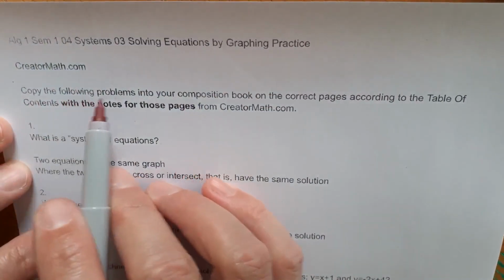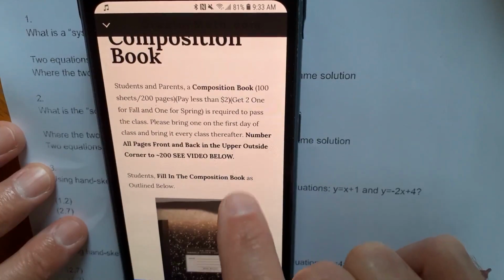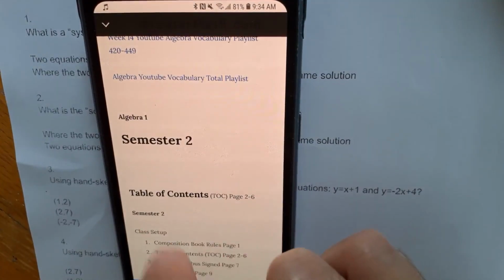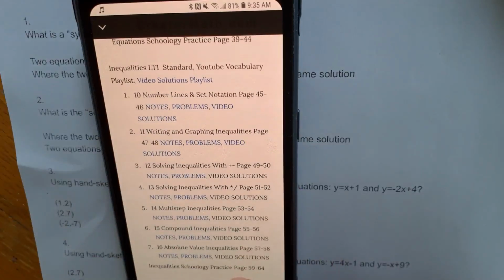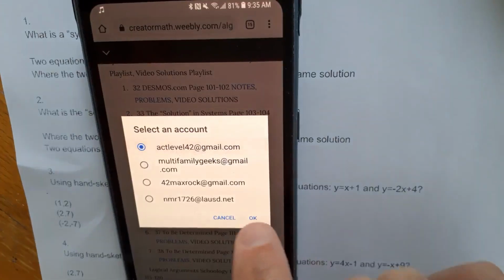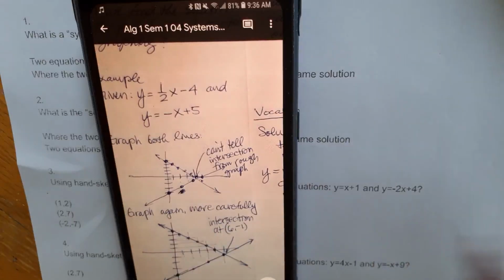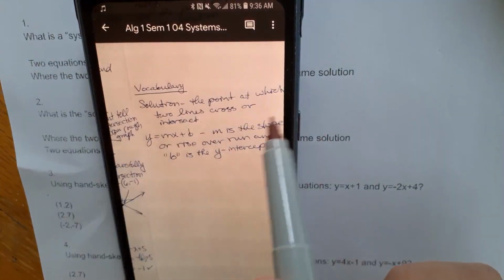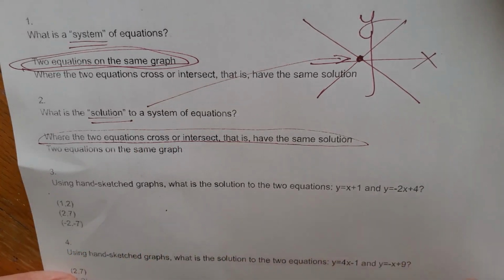Alg 1 Sem 1 04 Systems 03 Solving Equations by Graphing CreatorMath.com